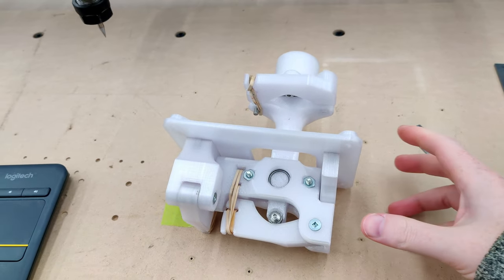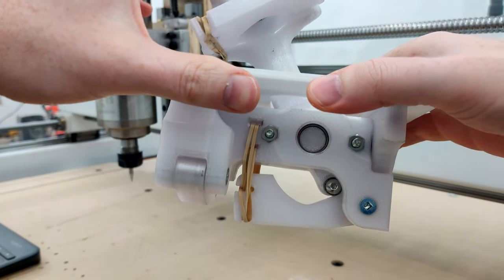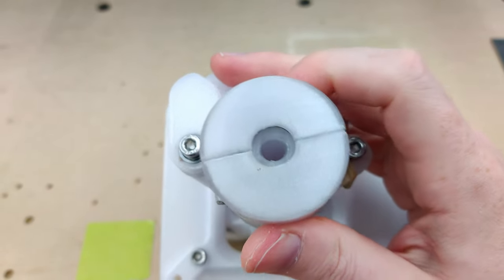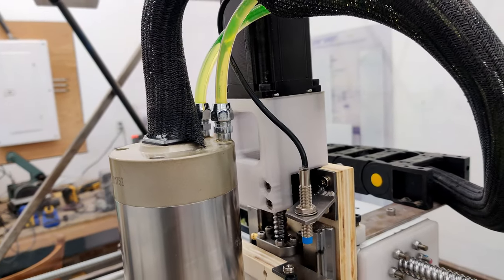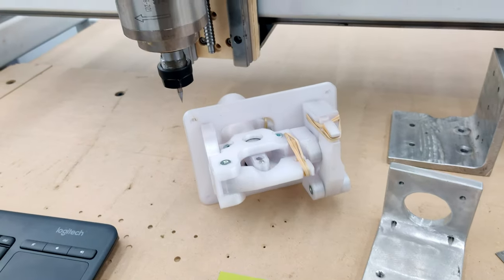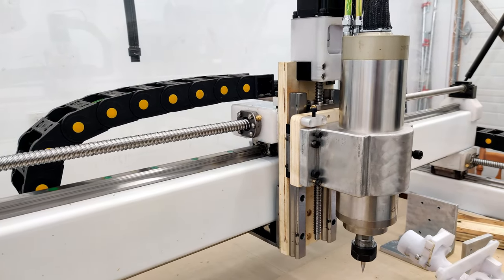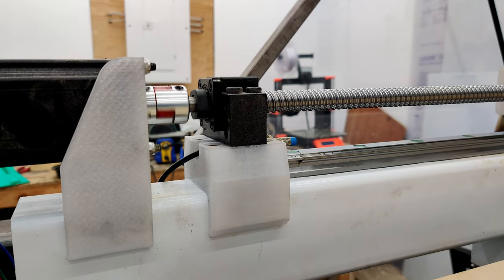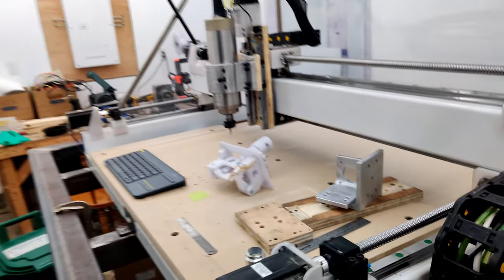My CNC Machine Upgrade: 3D Printed Joystick Gimbal, DM542 Driver Fixes, and More.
In this video, I'm sharing the latest updates to my CNC machine, some issues that came up with DM542 stepper motor driver. I'm also discussing my plans for the future of the open joystick gimbal project.